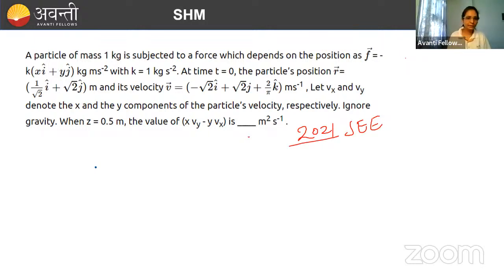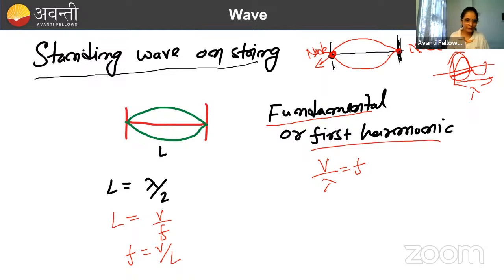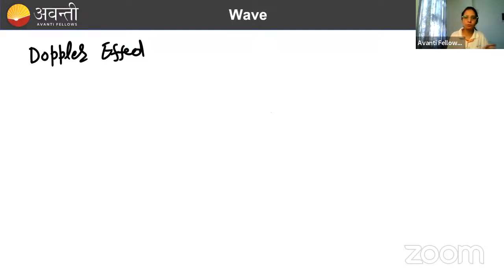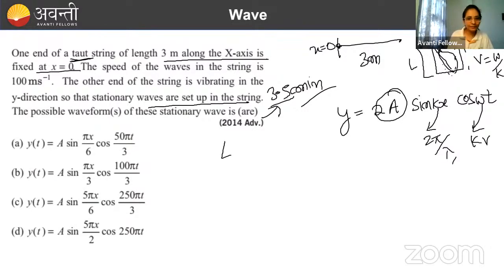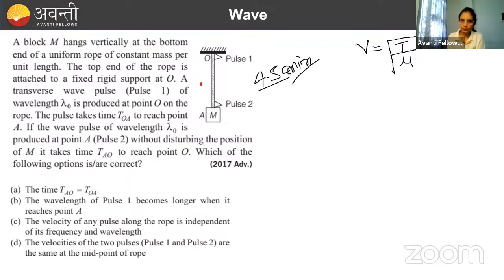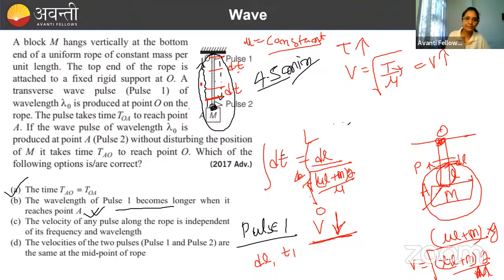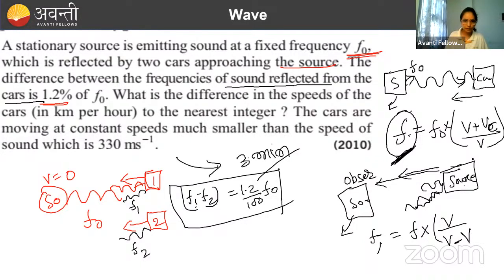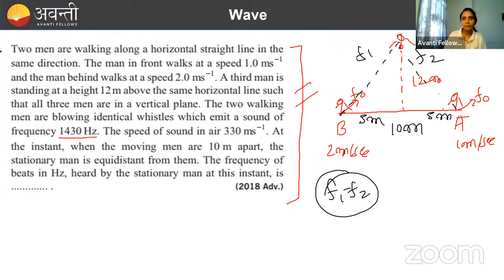Wave | Organ Pipes and Doppler Effect